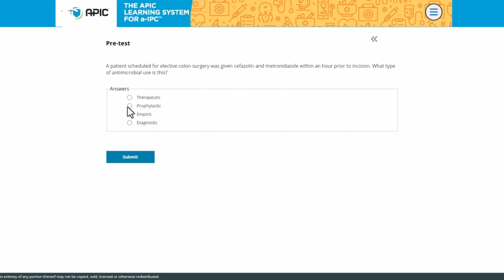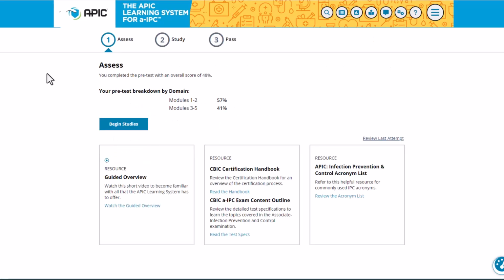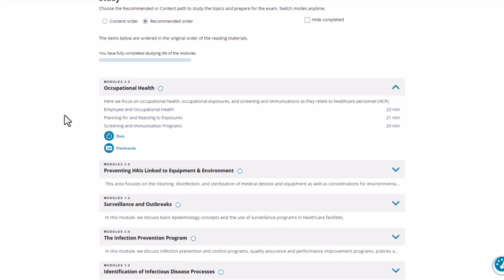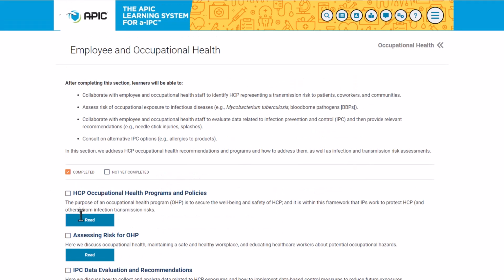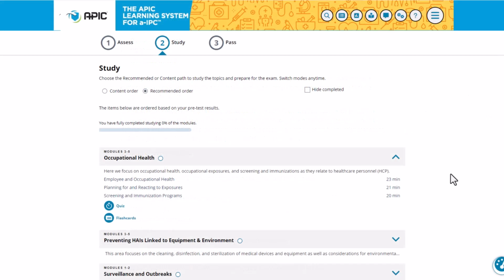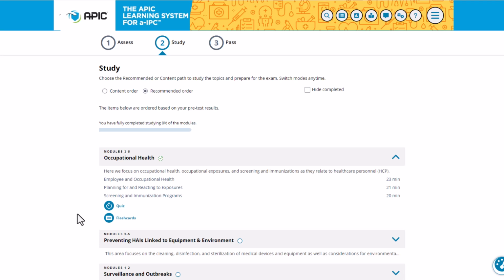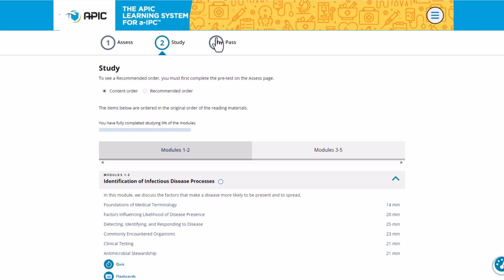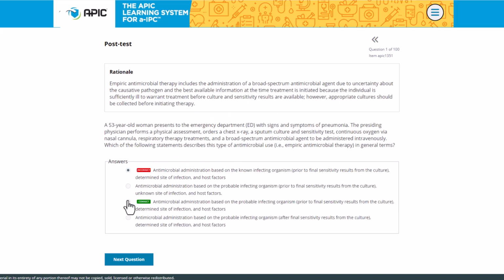Explore the APIC Learning System for a-IPC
The APIC Learning System for a-IPC delivers the most comprehensive and effective exam preparation for CBIC’s a-IPC exam.

The APIC Learning System for a-IPC is divided into five modules. Learn best practices, build your knowledge, and hone your skills in basic infection prevention and control. The program is delivered in a flexible, on-demand format, tailored to current knowledge gaps, learning style, and schedule.